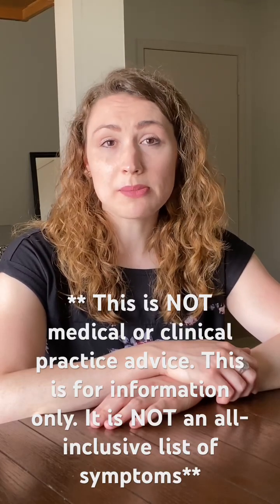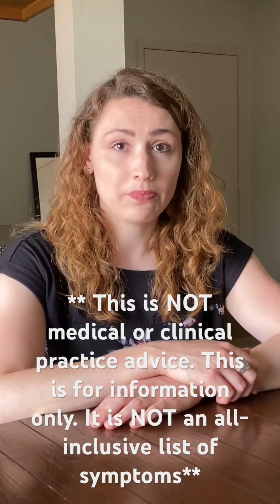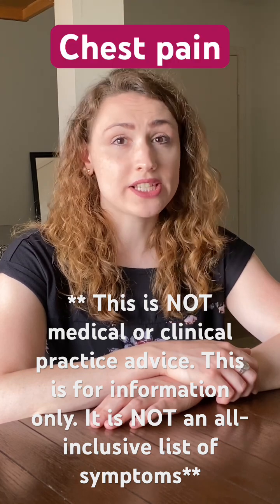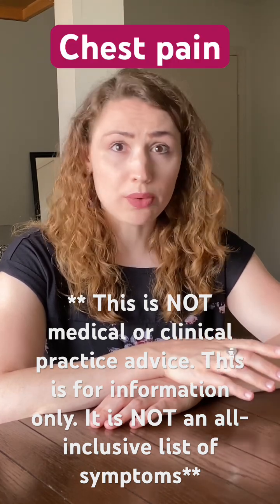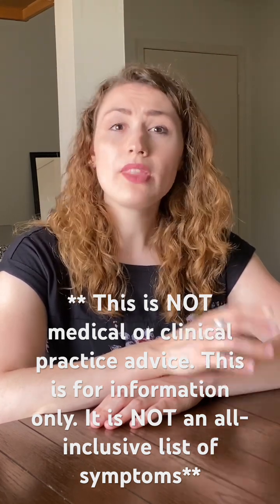Not Just Chest Pain: Lesser Known Heart Attack Symptoms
The most common symptom of an MI (myocardial infarction) or heart attack that we think of is chest pain. But there are other signs and symptoms that can accompany chest pain or stand on their own. ￼These other signs and symptoms include nausea and vomiting, shortness of breath, diaphoresis, and a change in color (like the patient being pale or gray.) Women and diabetic patients will often have atypical symptoms ￼which include things like fatigue or the other symptoms we mentioned earlier. Please see the American Heart Association website for more information about heart attacks.